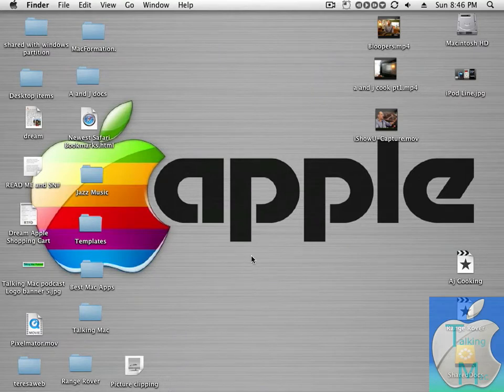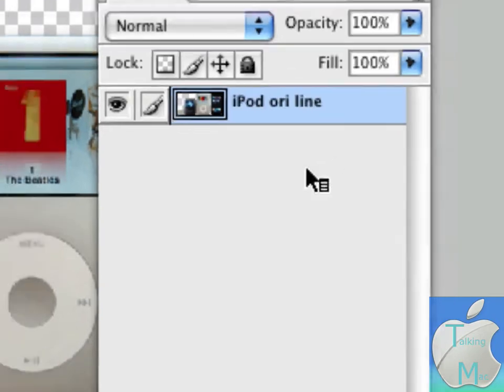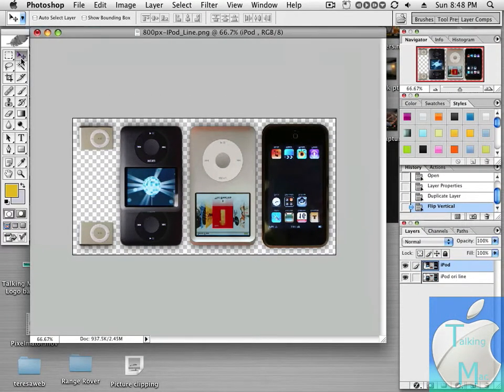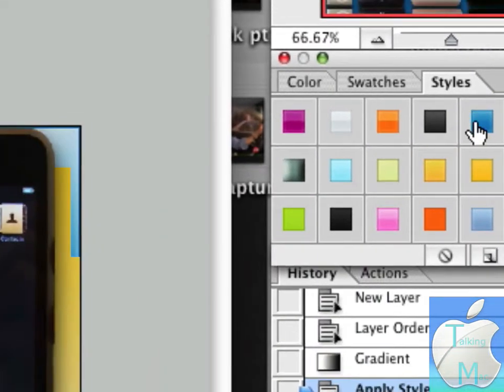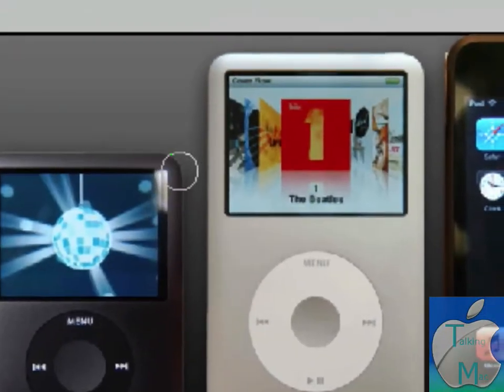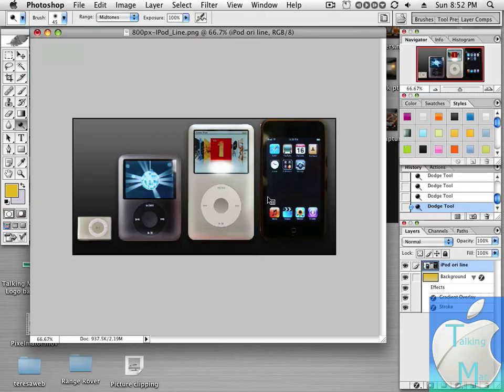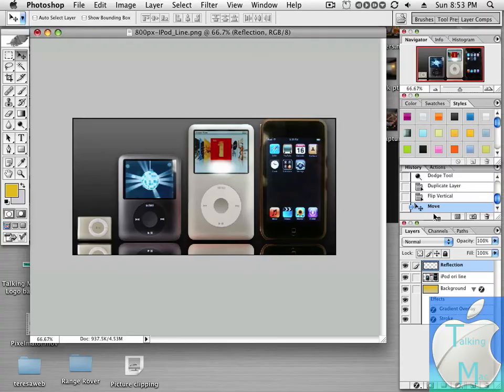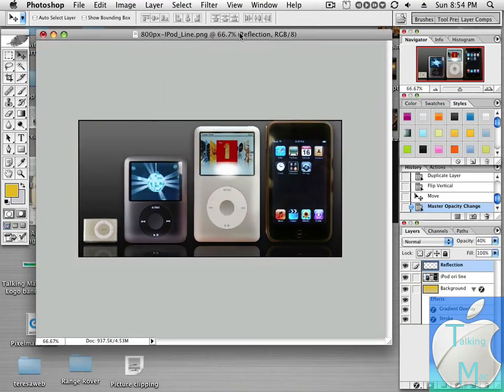How to make a mirrored image in Photoshop